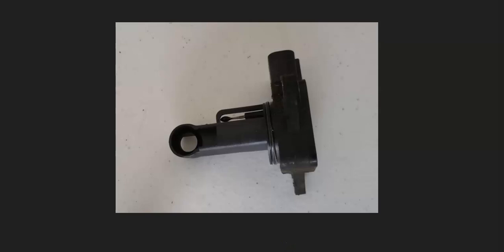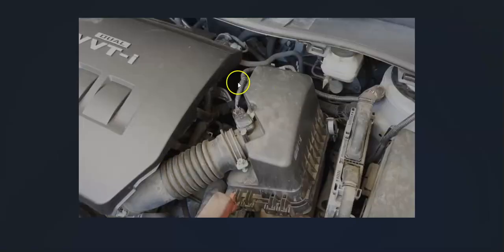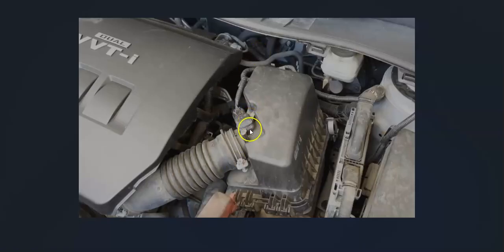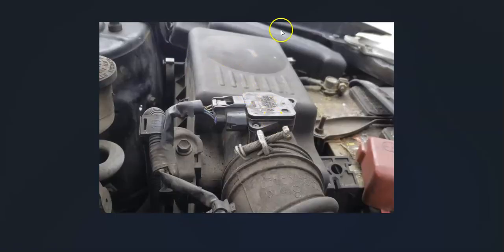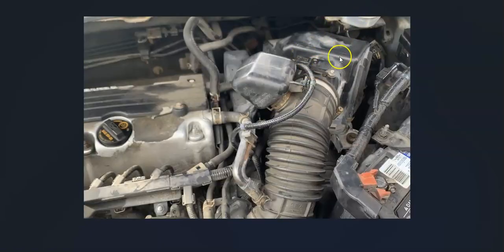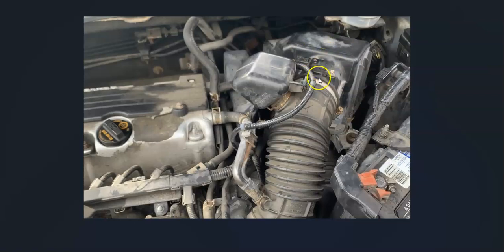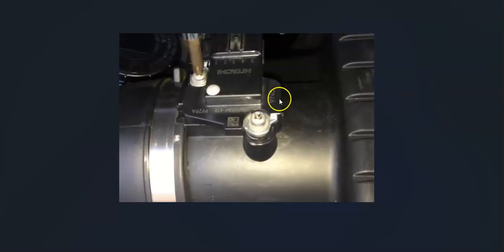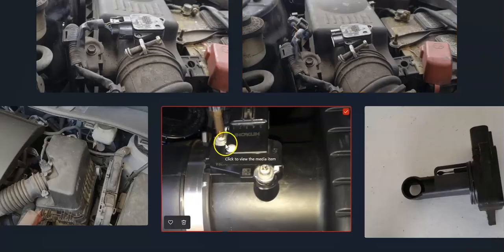Where is the MAF Sensor Located? (In 1-Minute)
A quick overview of where the MAF (Mass Air Flow) is located on an engine.